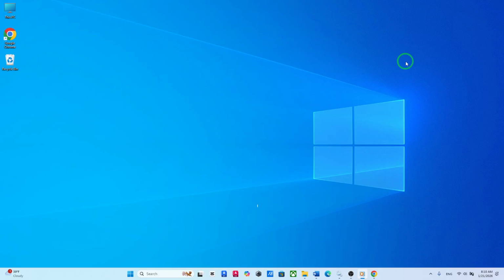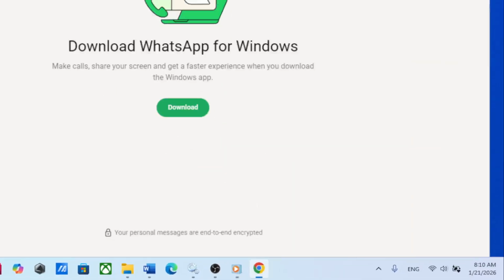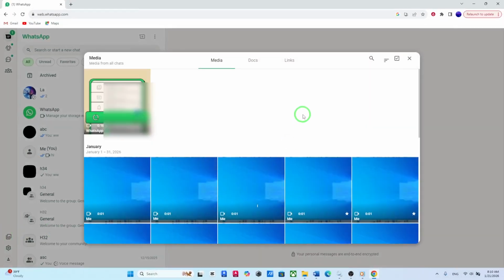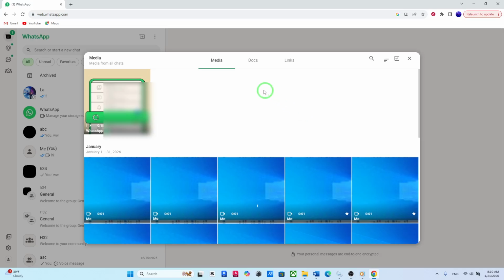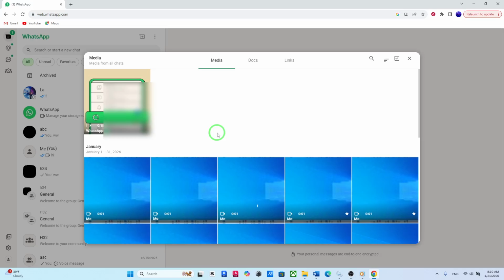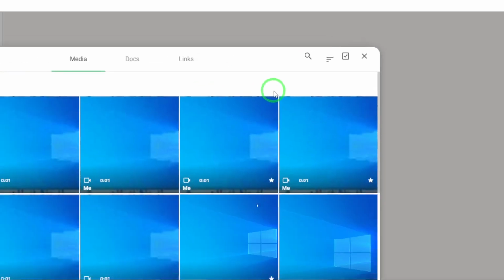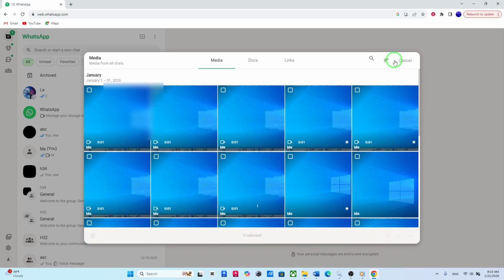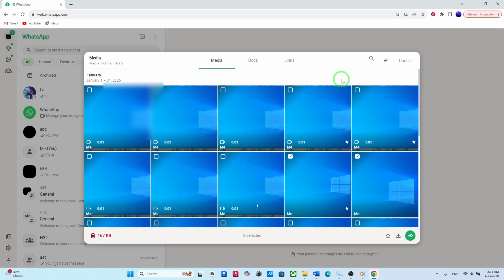How To Forward Sent Media On WhatsApp Web On PC (New Update)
Learn how to forward sent media on WhatsApp Web using the latest update quickly and easily. This step-by-step guide will show you how to select and forward multiple photos, videos, or files from your PC in just a few clicks.

Follow these simple steps:

1. Open WhatsApp Web

2. Click on the media icon at the left side menu

3. Choose Media to find the media you want

4. Click on the Sort icon at the top of the window

5. Then choose You

6. Click on the Select icon at the top of the window

7. Select all the media you want, click on the Forward icon

8. Choose the recipients, Send

This tutorial helps you save time and share your favorite media easily using WhatsApp Web’s new update.-

Chapters:
00:00 Intro
00:12 Soultion
01:05 Outro